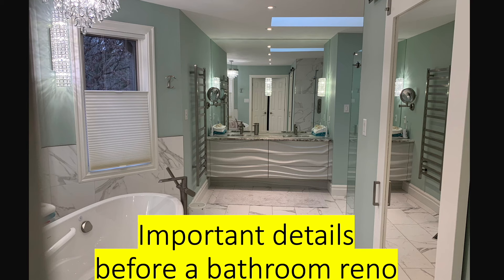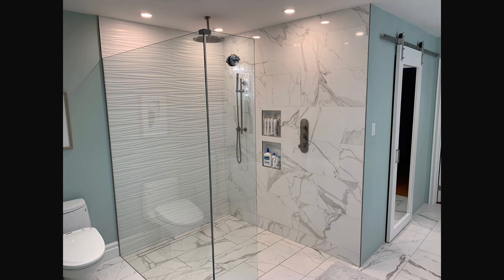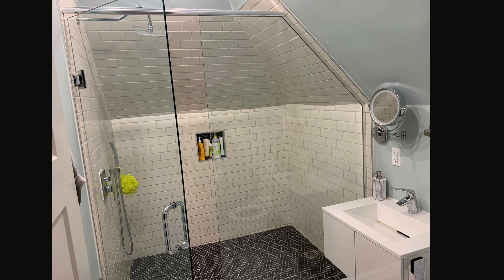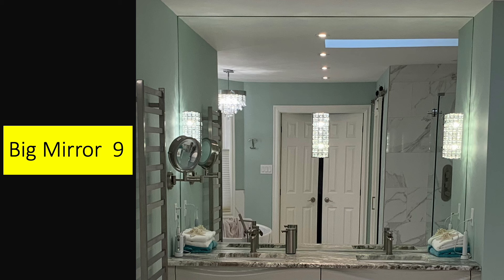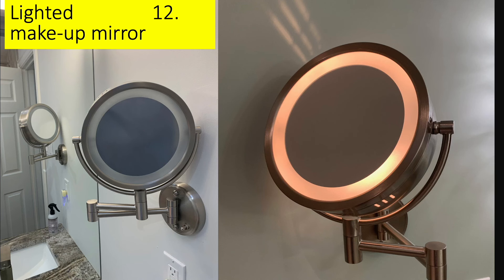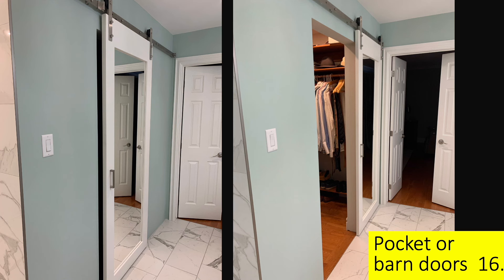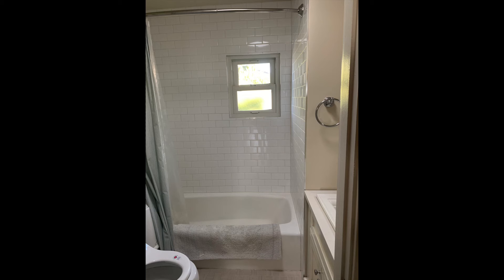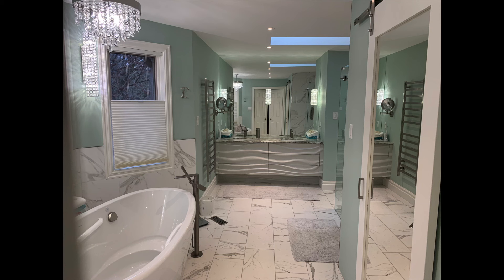18 bathroom details in 15 minutes to consider before a bathroom reno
As a home handyman, I've done 7 complete bathroom renovations.  I've learned a lot with each one.  I am sharing the little details I've learned which make so much difference in the final bathroom.